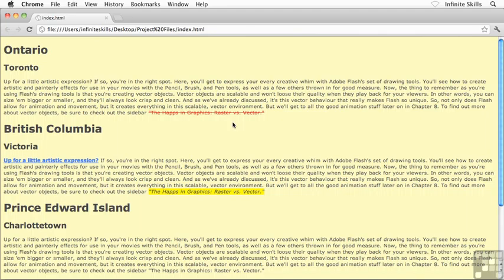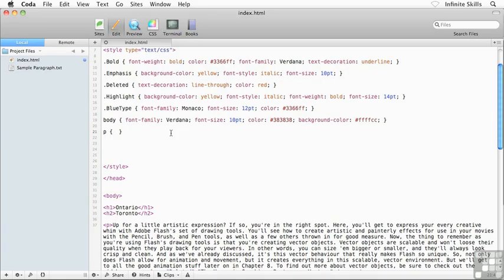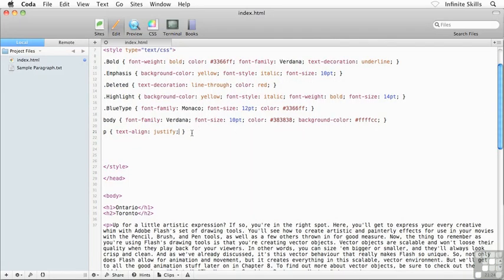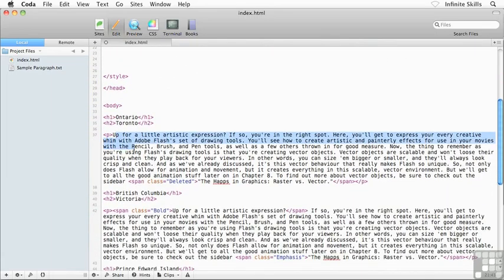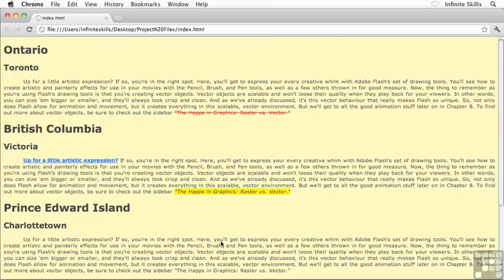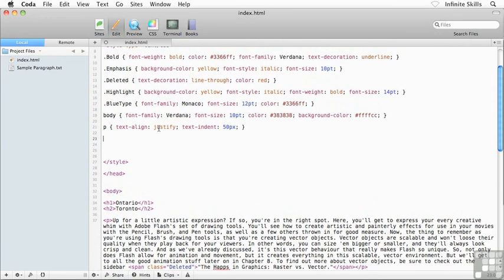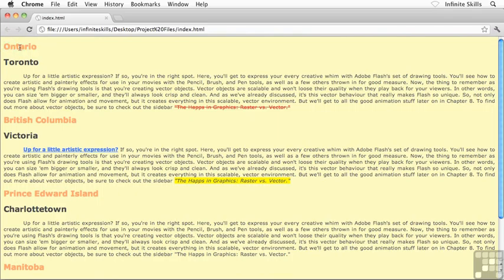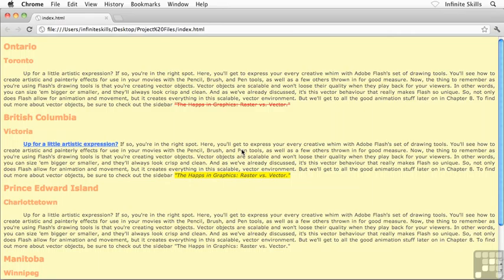Lecture 29 HTML Selectors Part 2‏ Free Cascading style sheet CSS Tuts by Aamir Nadeem in English T